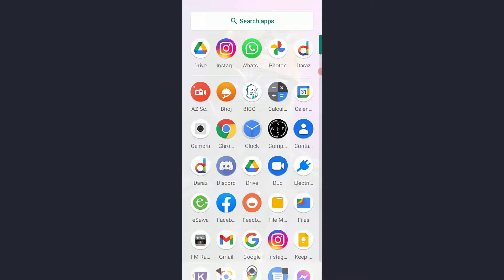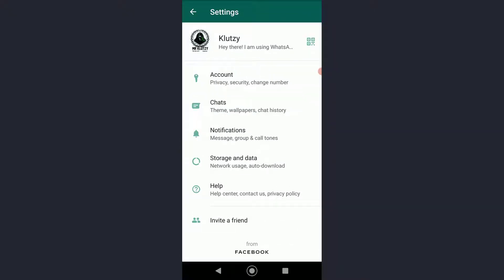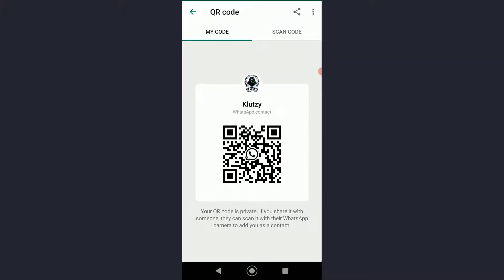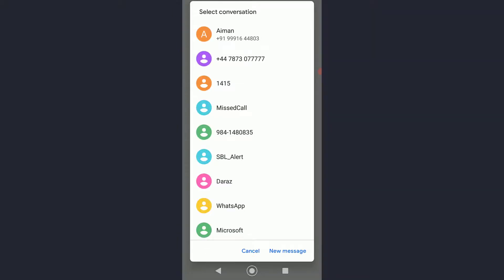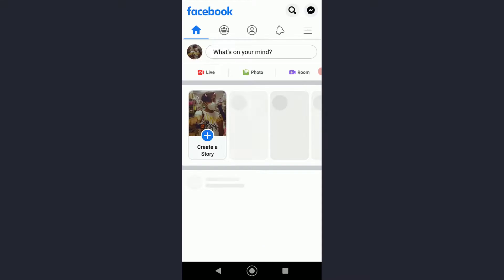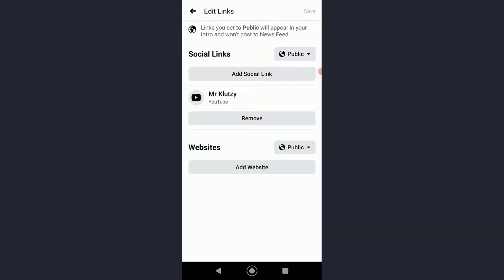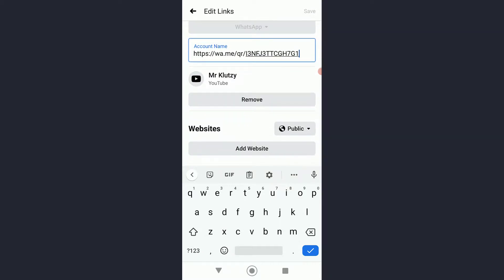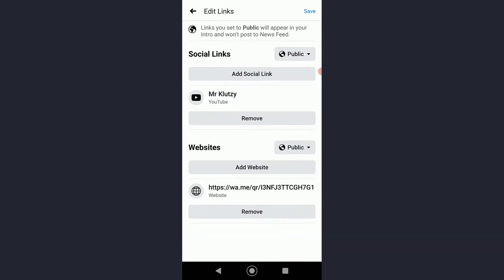How to Share Whatsapp Link on Facebook | 2021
Want to share whatsapp link on your facebook profile, page or posts but don't know how?
In this tutorial video I will quickly guide you through step by step process on how to share your whatsapp link on facebook in quick easy steps.